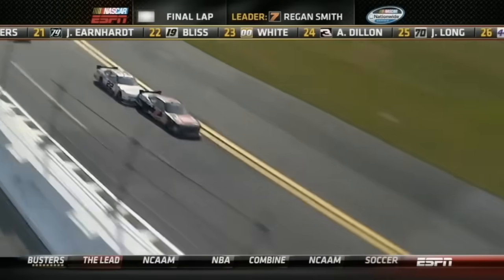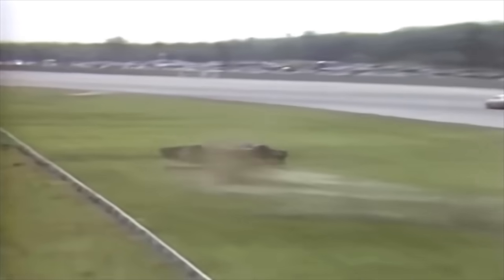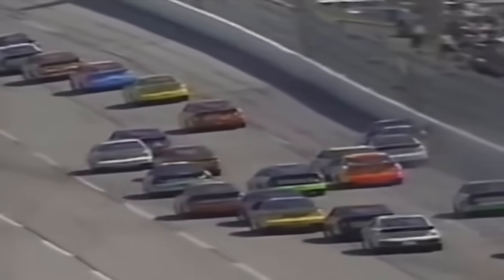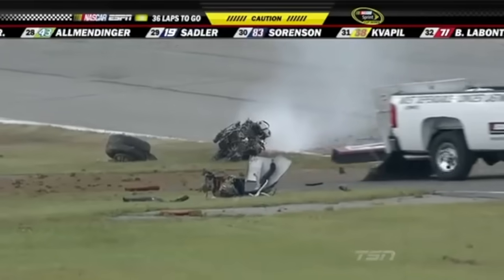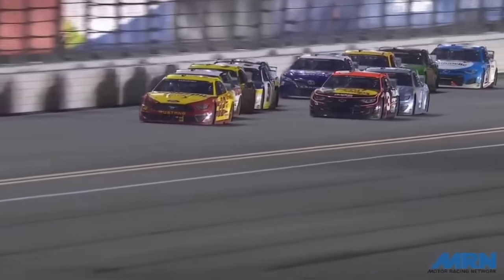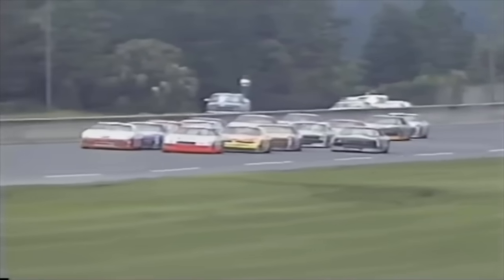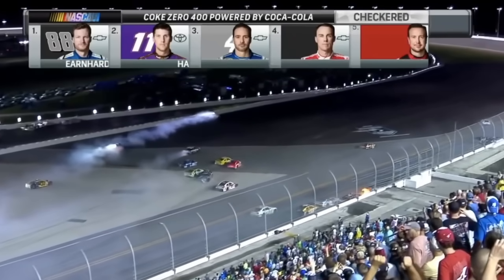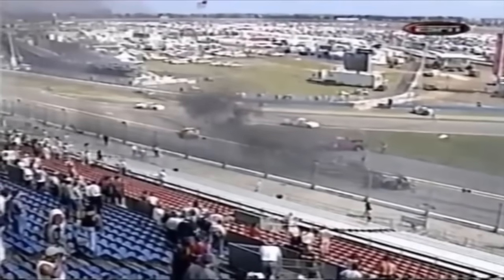Nascar's Most Destructive Crashes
It's been awhile since I've made a video having to do with wrecks in Nascar so I thought ut would be a good idea for this week's video.